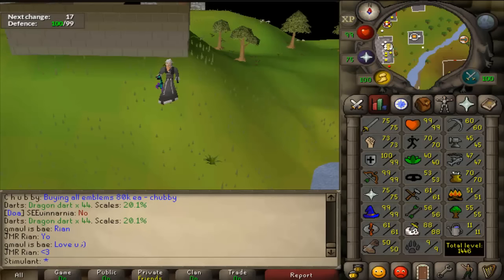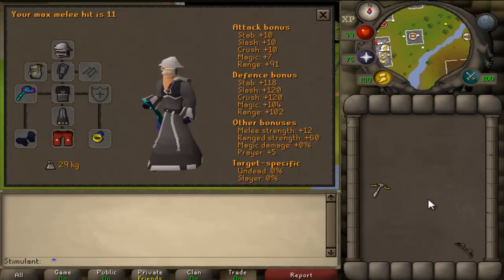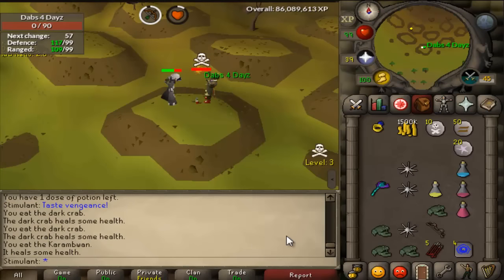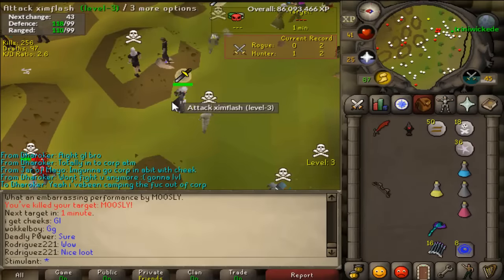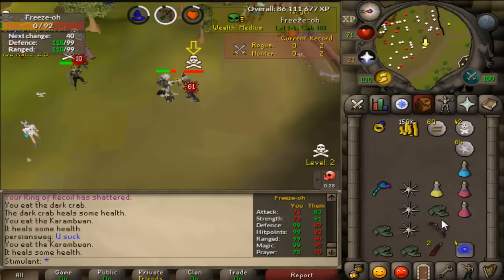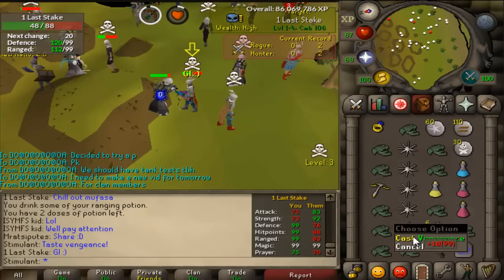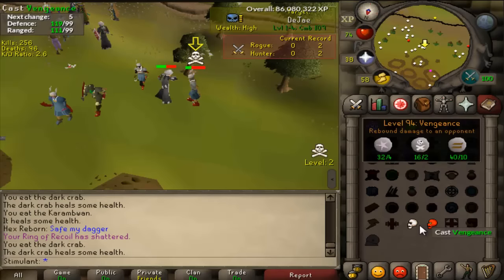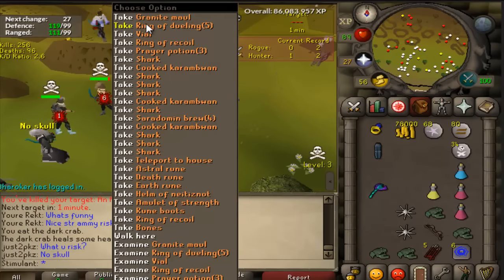99 Range Toxic Blowpipe Destruction LIVE Pk Commentary | OSRS!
Hey guys, thanks so much for checking out this video. If you enjoyed don't forget to show some love in the comments section! I've got so much to come, and i'm going to bring you guys with me!

RSN: Stimulant
RSN: BoomEpicK0
RSN: I Buy Skills
Official Clan Chat: BoomEpicK0 (JOIN US!)